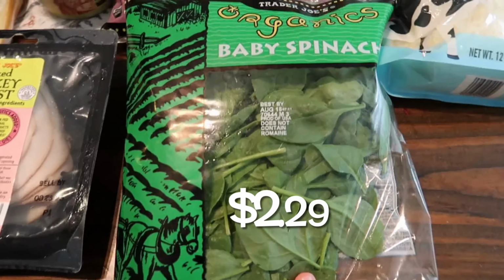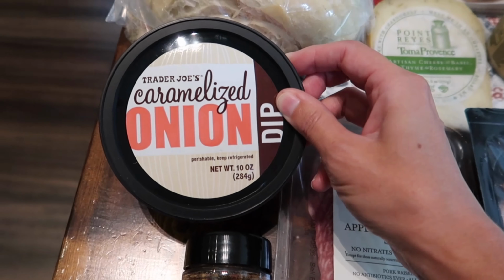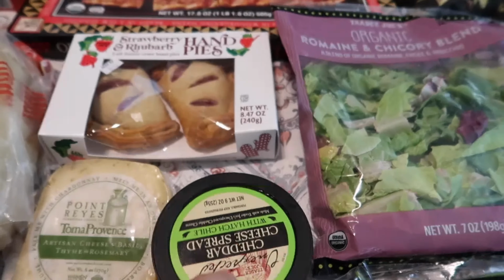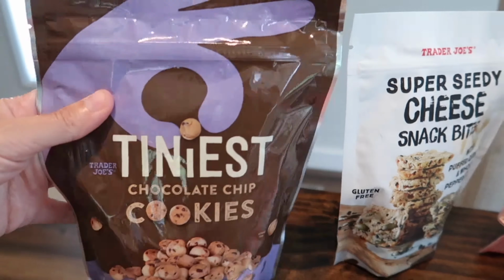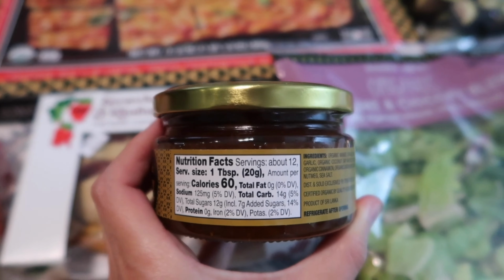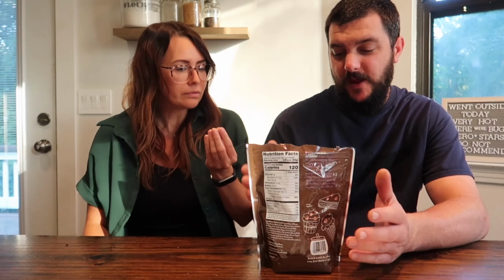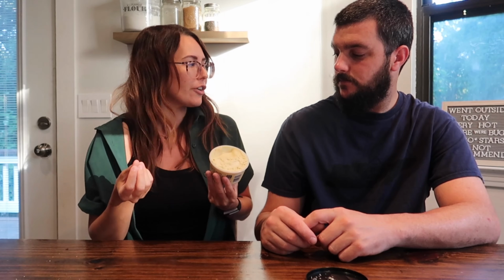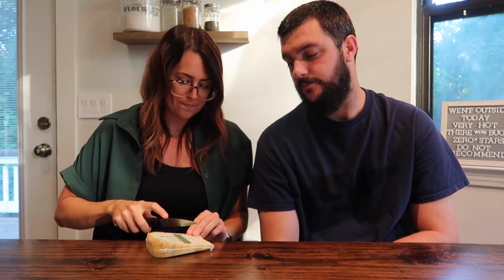Weekly August Trader Joe’s Haul & Taste Test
Today's video is my weekly Trader Joe's grocery shopping haul for August 2023. Trader Joe's has all their summer items in. I purchased 4 brand new items this week including the sri Lankan organic mango chutney, tiniest chocolate chip cookies, unexpected cheddar cheese spread with hatch chile, artesian cheese with basil, thyme, & rosemary plus our favorite must have items. I also share all the prices on the food. After the haul portion we go right into taste testing the new items. Follow along as each week I grab all the new seasonal items and share with you what to buy at Trader Joe’s. We are a family of 4 and have some food allergies. I share with you all the nutrition facts on the new items each week. We purchase a lot of healthy gluten free, dairy free & vegan foods. I Hope you guys enjoy.